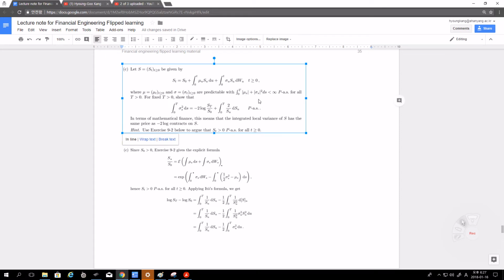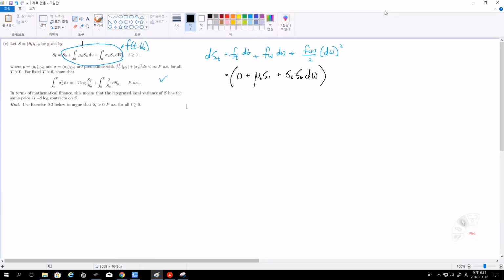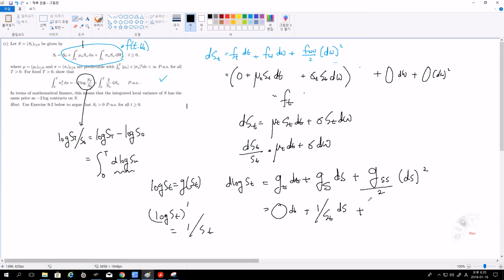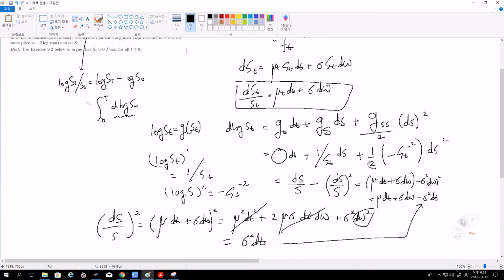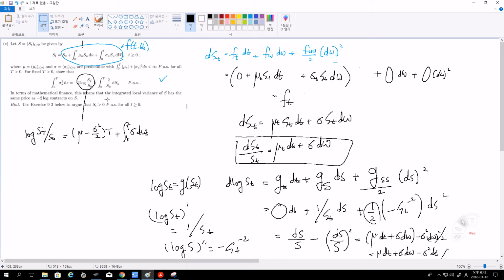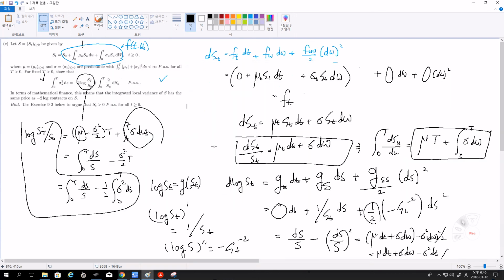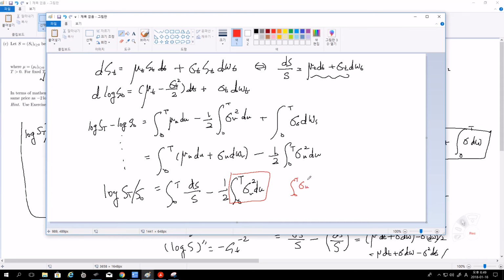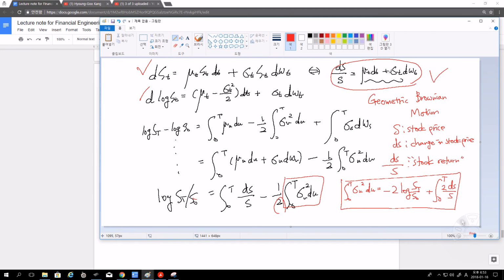Ito's lemma practice 002